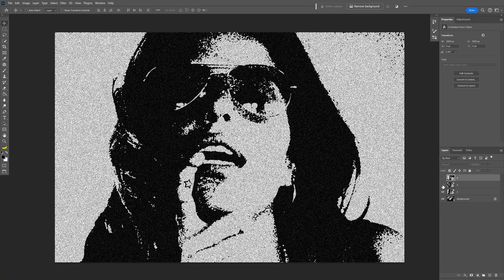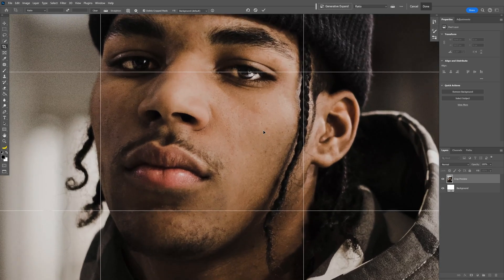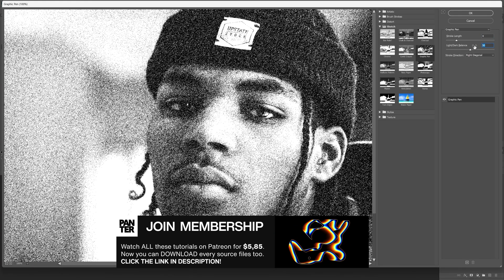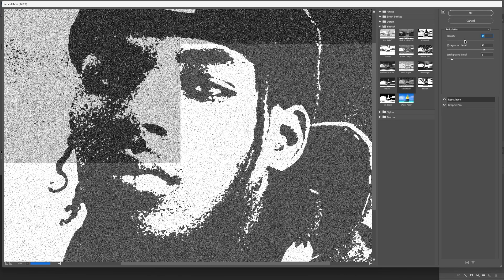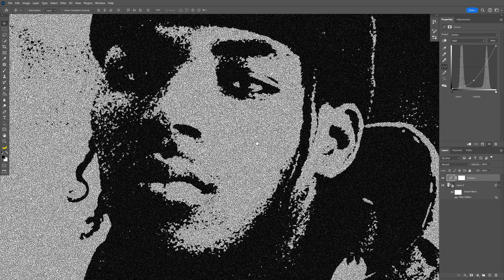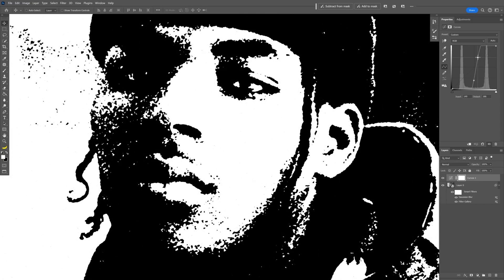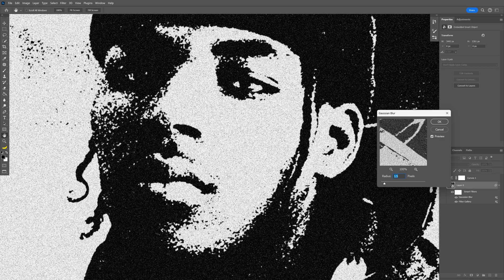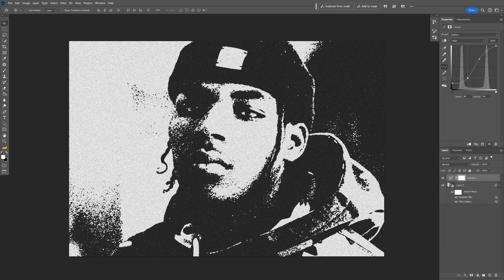New Grunge Photocopy Trick in Photoshop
The photocopy effect refers to the degradation of image quality that occurs when a document is repeatedly copied using a photocopier. With each successive copy, details become increasingly blurred, and artifacts such as smudges or darkened areas may appear, leading to a loss of overall clarity and precision in the reproduced content. This phenomenon is primarily attributed to the limitations of the copying process and the accumulation of imperfections with each duplication.